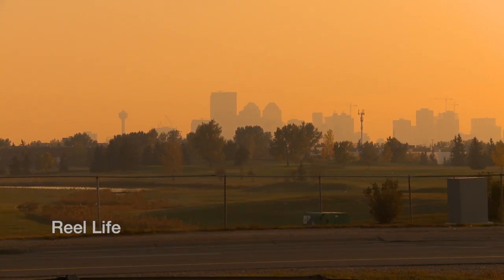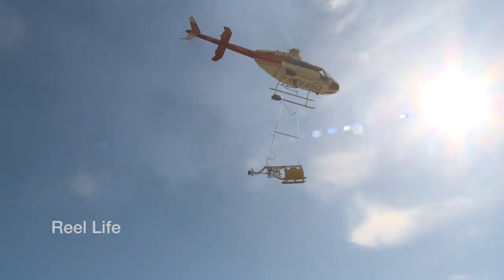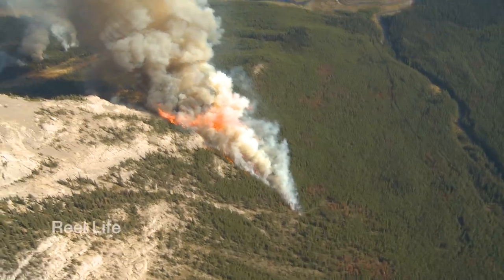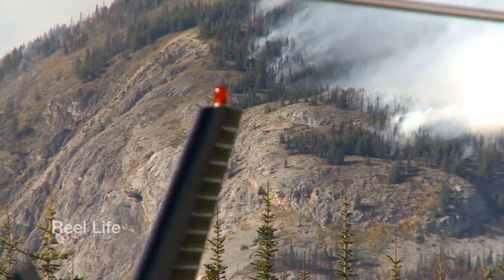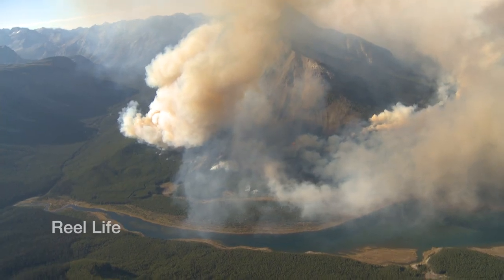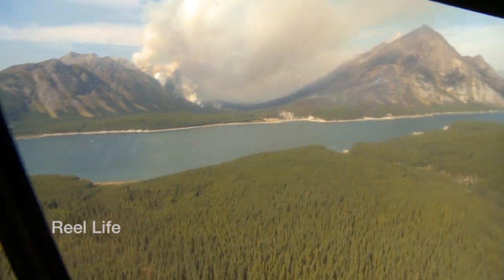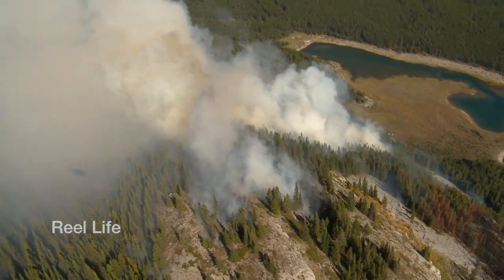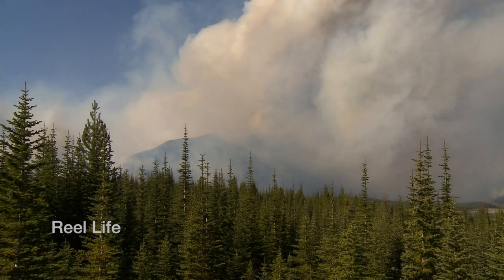2009, Mt Nestor prescribed burn, Kananaskis Country, Alberta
2009, Mt Nestor prescribed burn, Kananaskis Country, Alberta

3 min 48 secs, HD

80+ hours original programming. Reel Life, PTOCS & CanadaMotorSports

Launched in 2010, Canadamotorsports has specialized in auto racing videos, all original footage primarily in Western Canada with the occasional interesting foray elsewhere. Reel Life now features vintage film footage and contemporary video of all varieties including motorsports, 30+ countries,  historical events and more. 16mm amateur film footage from 1923 to 1983.

Plus de 80 heures de programmation originale. Reel Life, PTOCS et CanadaMotorSports

Lancé en 2010, Canadamotorsports s'est spécialisé dans les vidéos de courses automobiles, toutes les séquences originales se déroulant principalement dans l'Ouest canadien avec, à l'occasion, une incursion intéressante ailleurs. Reel Life propose désormais des films d'époque et des vidéos contemporaines de toutes sortes, notamment sur les sports mécaniques, sur plus de 30 pays, sur des événements historiques, etc. Séquences de films amateurs 16mm de 1923 à 1983.

episode 691